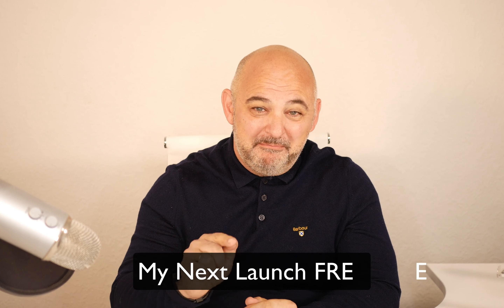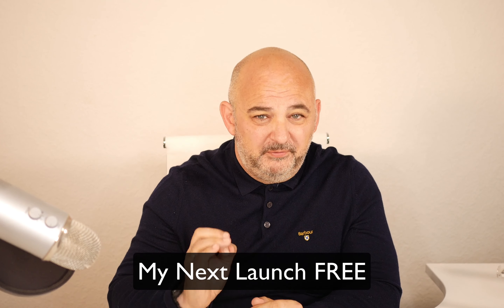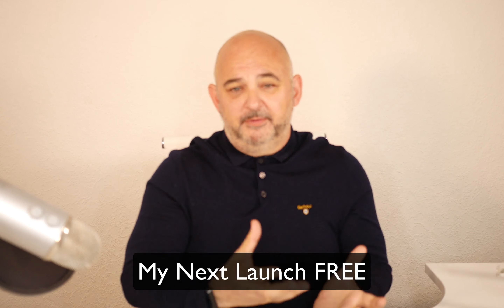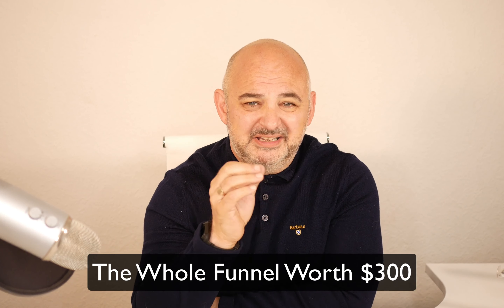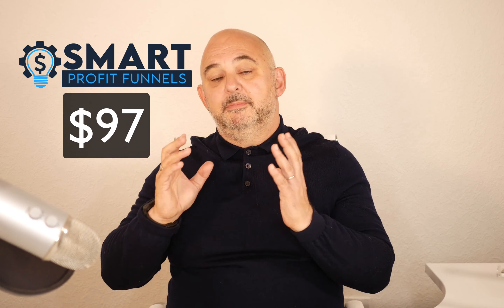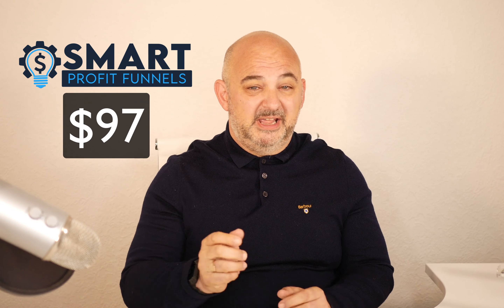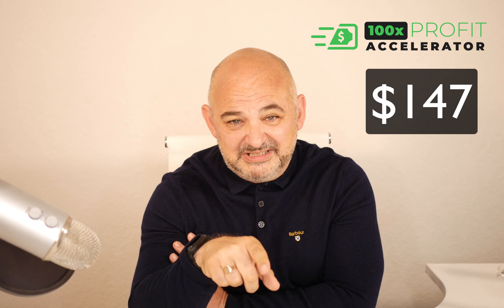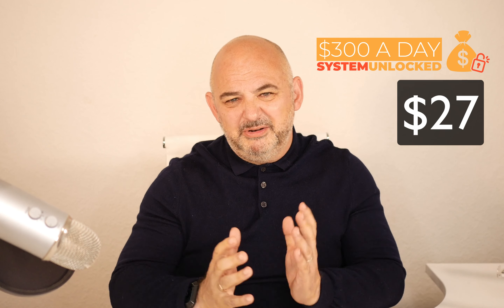Win A Copy Of My Next Launch Plus Postinfluence and A Huge Bonus Pack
Win A Copy Of My Next Launch Plus Postifluence and A Huge Bonus Pack

How would you like to win a copy of my next launch and save $300?

Plus a copy of Postifluence

Postifluence is the first to market solution that automates everything you need, right from identifying perfect sites open to your links, to contacting them and getting your content there.

With Postifluence, realistic and organic traffic growth is finally within the reach of every marketer.

And a copy of my huge bonus pack to go with it!

Plus on the page see how the first 100 people can claim access to my next launch free saving $300!

Plus I have a lot of free downloads with no optin required.